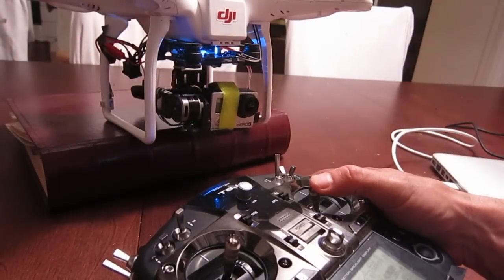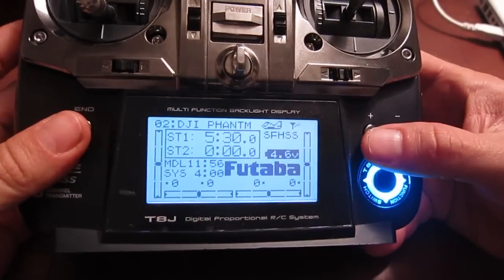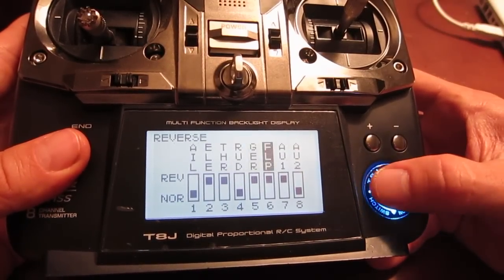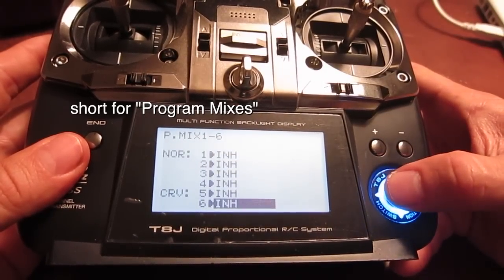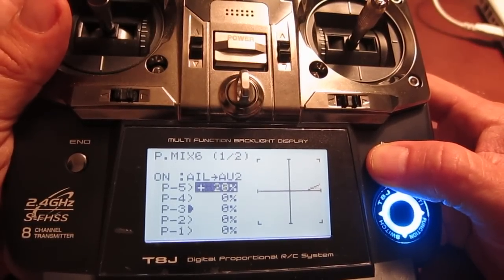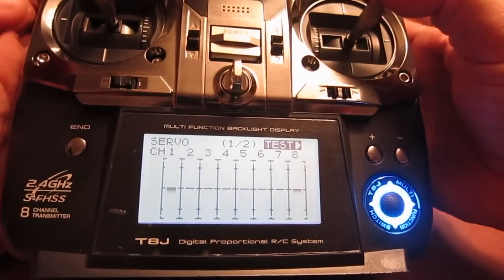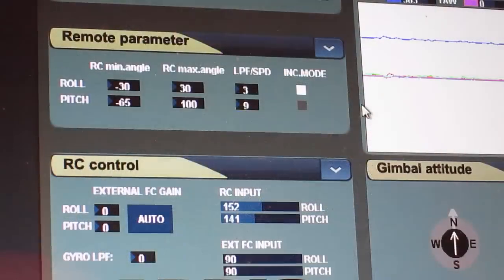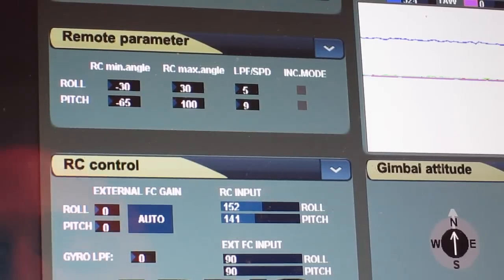FutabaT8J Gimball Roll for Arris CM2000 and other gimbals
My step by step tutorial on how to really take advantage of the Futaba T8J to control the roll of the Arris CM2000 and other brushless gimbals that have manual roll capability.

If your Chan8 is already being occupied for a failsafe setup, I've produced another tutorial explaining how to setup a failsafe switch that doesn't take over Chan 8